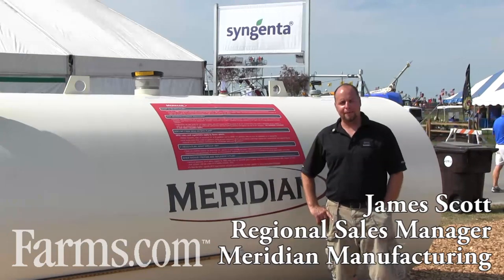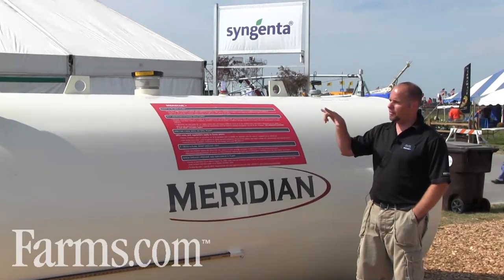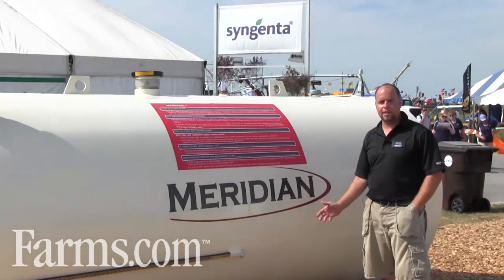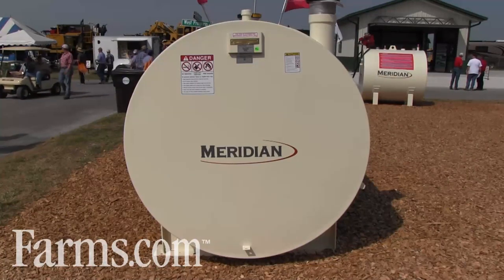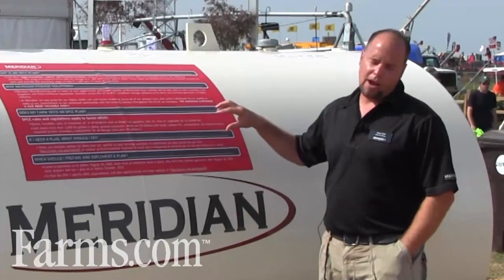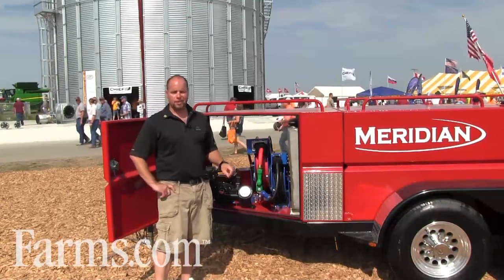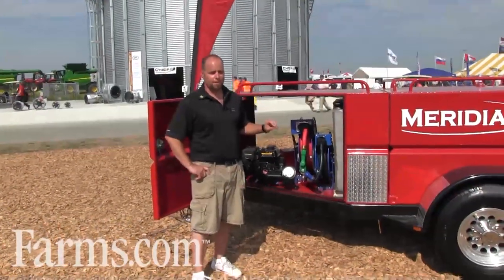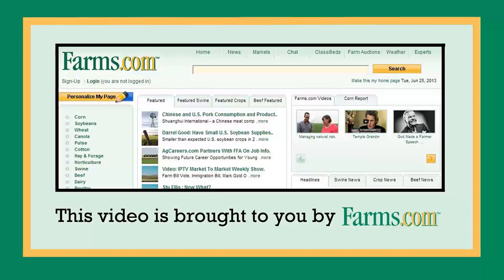Meridian Manufacturing's Double Walled Fuel Storage Tanks and 990 Fuel Trailer.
James from Meridian Manufacturing presents the  range of double walled fuel tanks from 500 gallon to 30,000 gallons both horizontal and vertical configurations.  He also introduces the 990 gallon Fuel Trailer that farmers can use during busy spring and fall seasons.